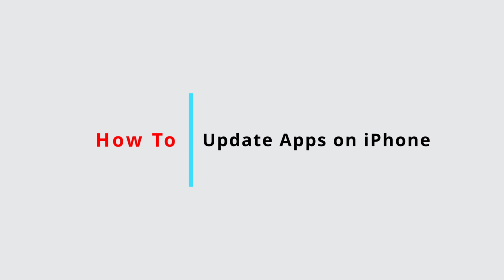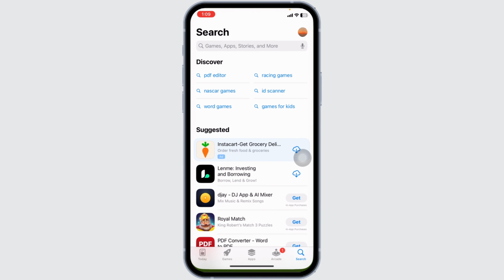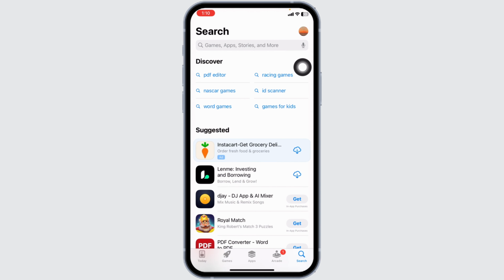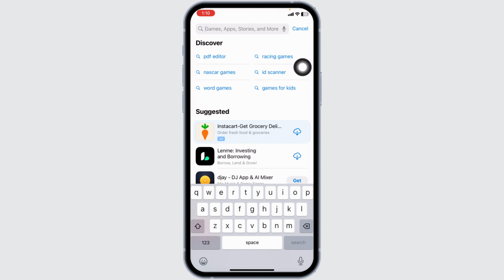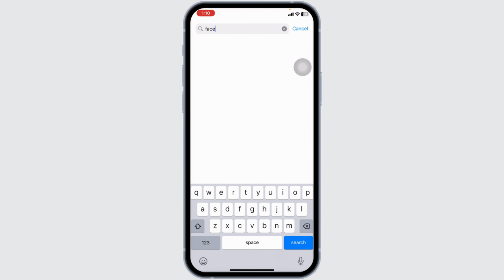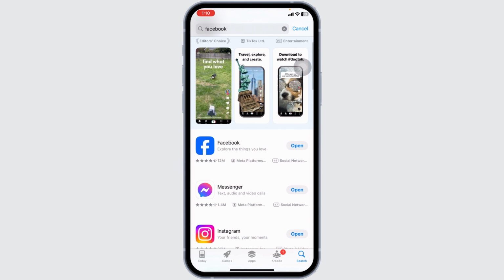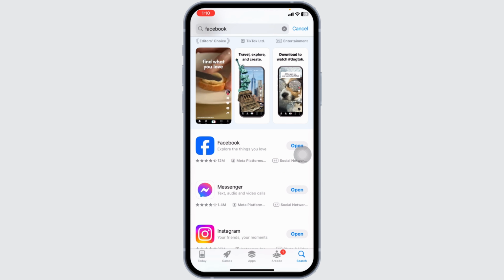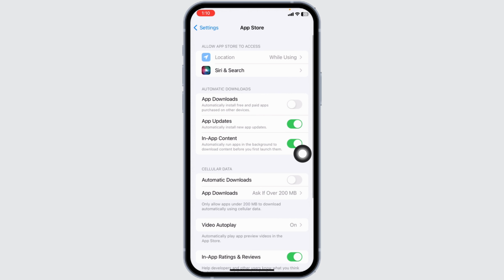How to Update Apps on iPhone (2024)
Tutorial On How to Update Apps on iPhone (2024)

Welcome to Nifty Tech Tips! Today, we're going to show you how to update apps on your iPhone in 2024. Keeping your apps up to date is crucial for accessing new features, improving app performance, and enhancing security. Let’s go through the simple steps to ensure your apps are always current on the latest iOS.

🔑 Topics Covered:
1. **Understanding App Updates**: Quick overview of why it’s important to regularly update your apps and how updates can affect your iPhone's performance and security.

2. **Accessing the App Store**: Step-by-step instructions on how to open the App Store on your iPhone. This is the hub where all app updates are managed.

3. **Navigating to the Account Section**: How to navigate to your account details in the App Store by tapping on your profile icon at the top of the screen. This section typically contains a list of available updates.

4. **Updating Individual Apps**:
   - Detailed guide on how to find apps that have available updates.
   - Instructions on updating a single app by tapping the ‘Update’ button next to the specific app.

5. **Updating All Apps at Once**:
   - How to use the ‘Update All’ button to initiate updates for all apps at the same time, a convenient feature when multiple updates are available.

6. **Setting Up Automatic Updates**: How to enable automatic updates for apps so you don’t have to manually update them in the future. This involves going back to settings and toggling on the option for automatic downloads.

7. **Troubleshooting Common Update Issues**: Tips on what to do if an app fails to update or if updates are not showing as available, including restarting your iPhone or checking your internet connection.

🕒 Timestamps for Easy Navigation:
0:00 - Introduction
0:05 - Understanding App Updates
0:15 - Accessing the App Store
0:25 - Navigating to the Account Section
0:35 - Updating Individual Apps
0:45 - Updating All Apps at Once
0:55 - Setting Up Automatic Updates
1:05 - Troubleshooting Common Update Issues

💬 Did this guide help you update your apps on the iPhone? Do you have any other questions about managing your iOS device or troubleshooting app issues?